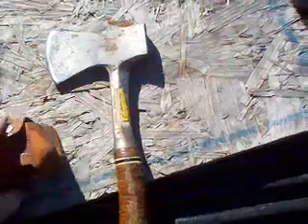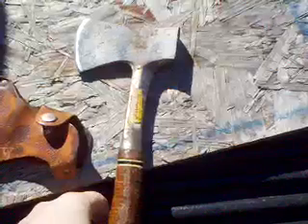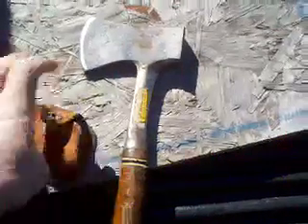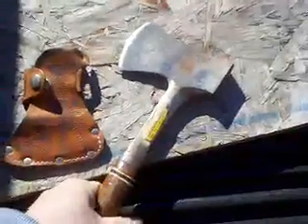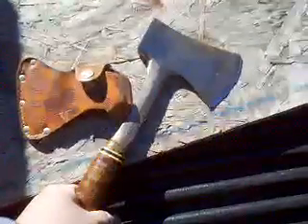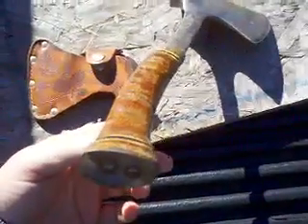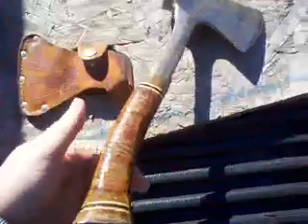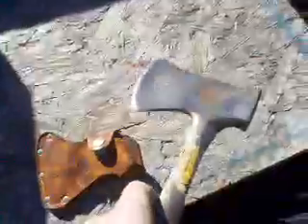VR to VIETNORMBO Estwing hatchet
My Estwing hatchet I've had for over ten years, great little hatchet and also a tough s.o.b! This hatchet normally rides in my truck toolbox.